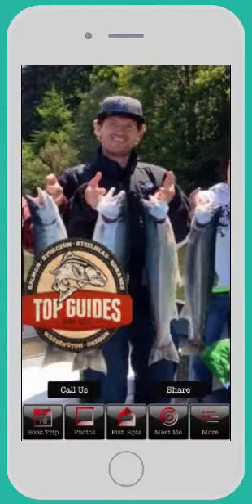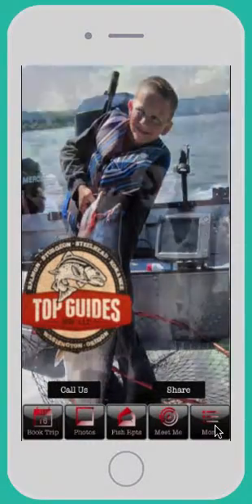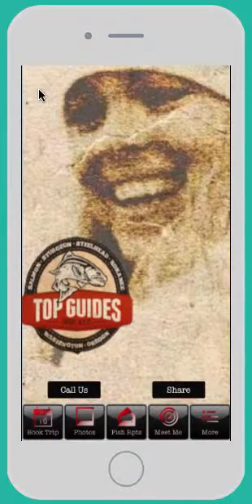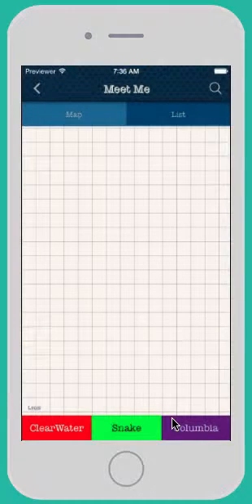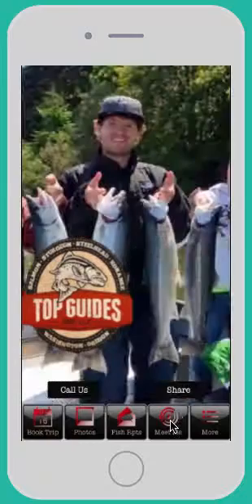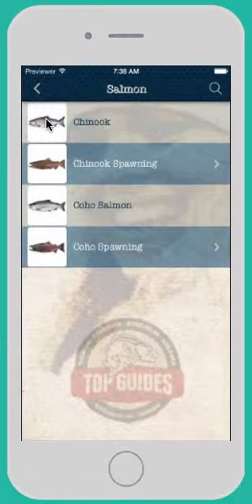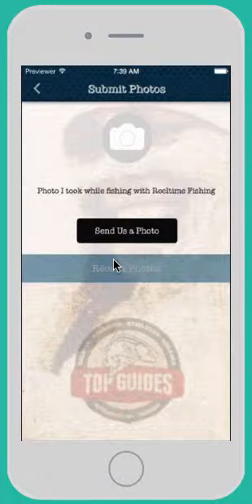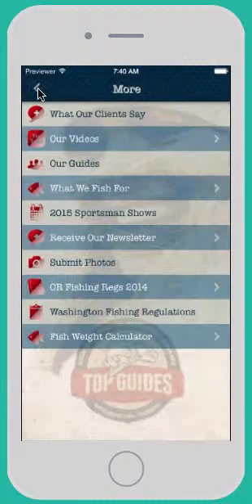moch up video top guides